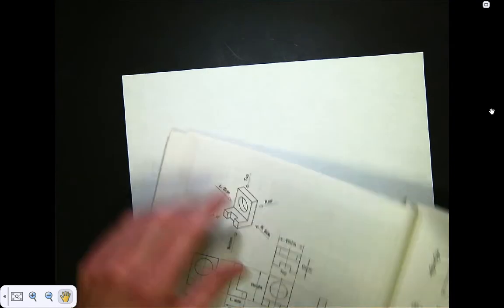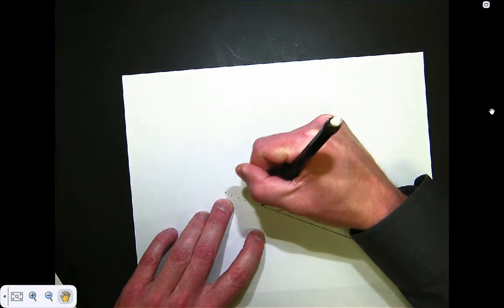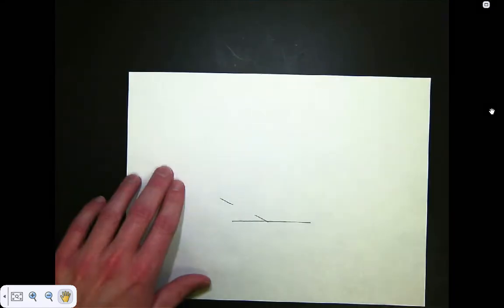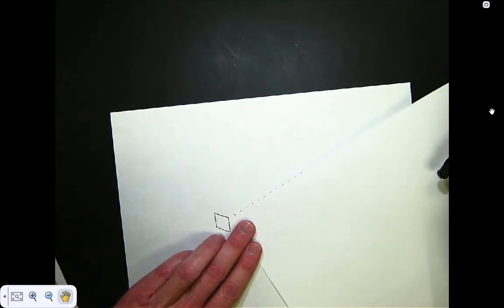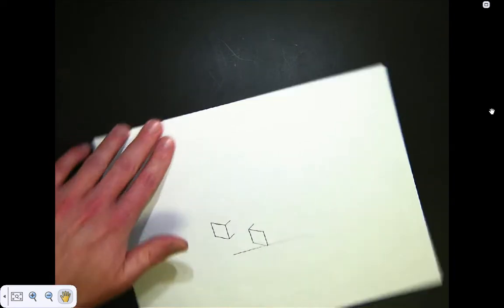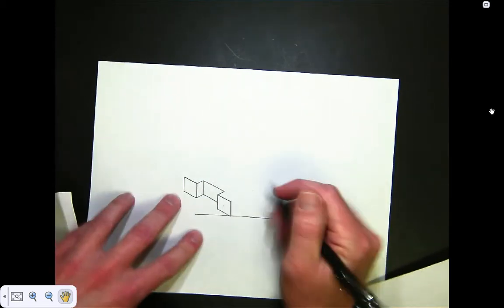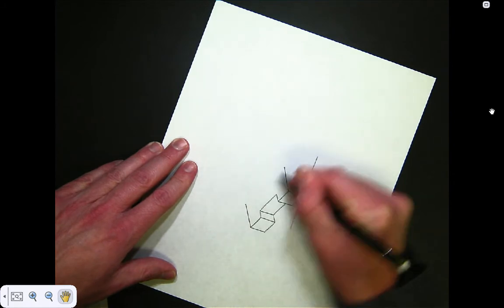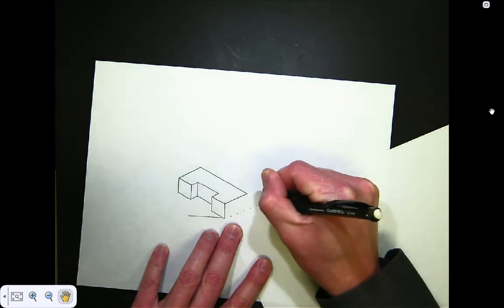1102 Week 6 Freehand Isometric Sketch Part 1